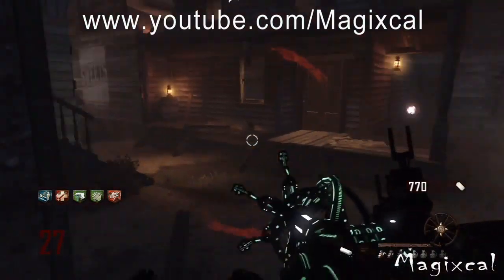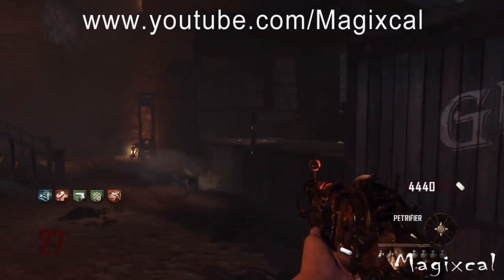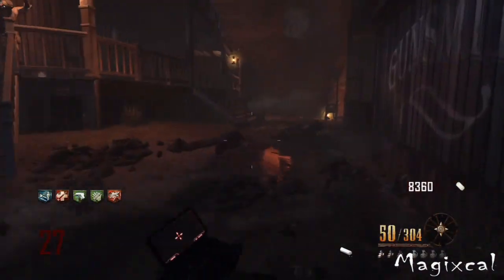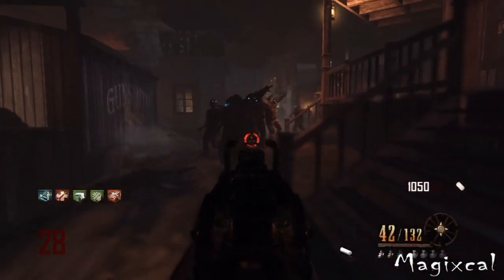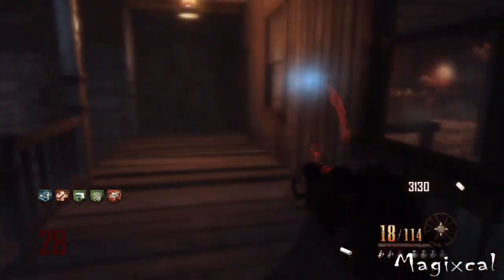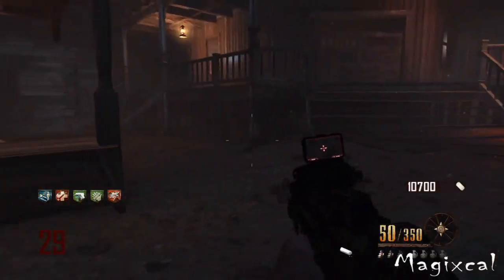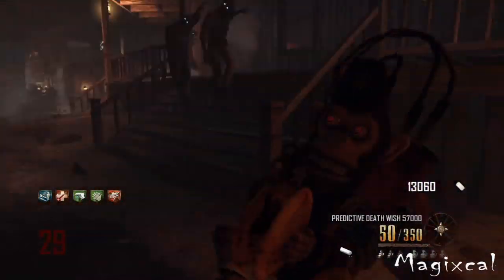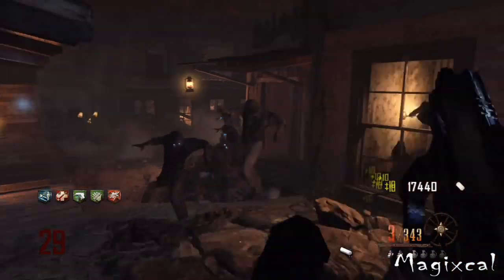Call of Duty Zombies: Ray Gun Vs Ray Gun Mark 2 - Best Wonder Weapon In Zombies? Episode 7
▶This is Ep. 7 of Wonder Weapon Comparison. In this series I take two similar Wonder Weapons, compare them, then YOU, the viewer decide which weapon is better, and I will announce the winner in the next episode.

✔Slap the LIKE button if you enjoyed the video!